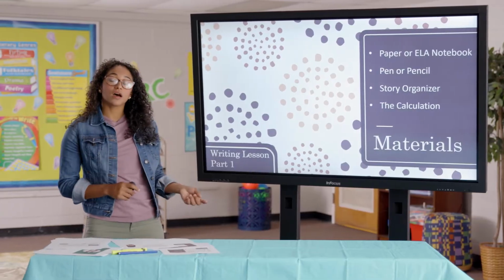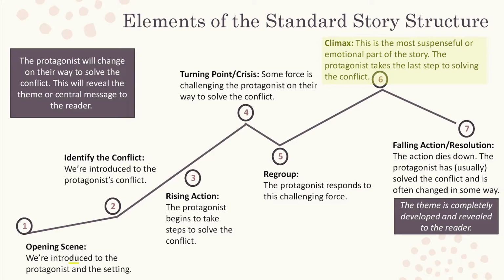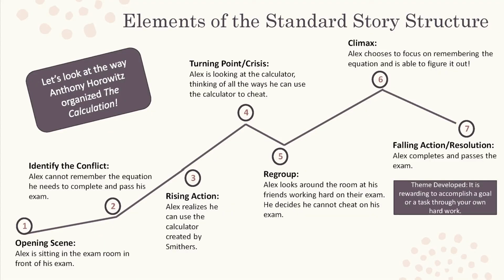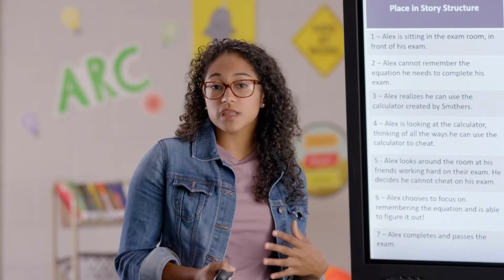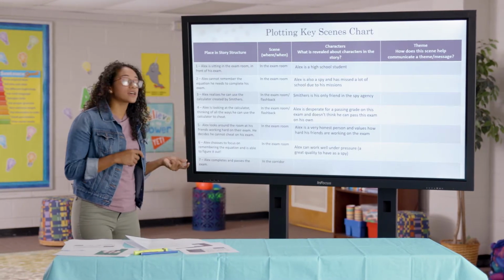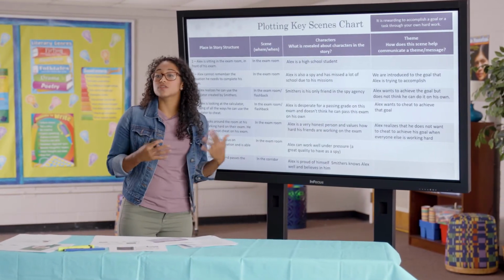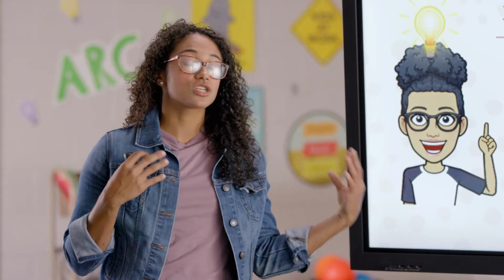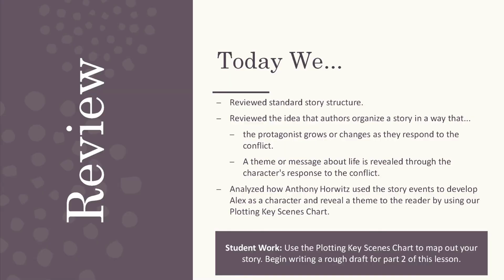ARC Grade 8 Writing Narrative Lesson 1